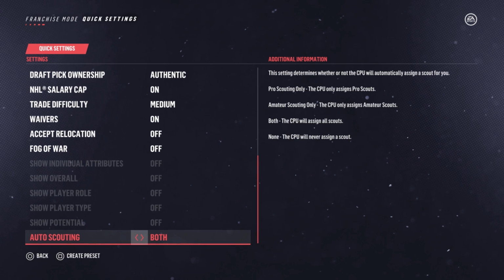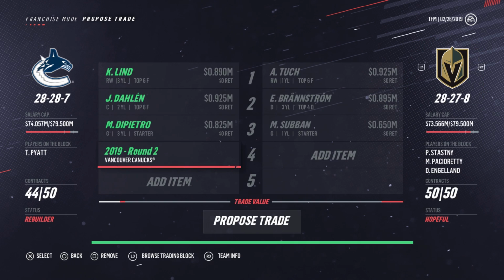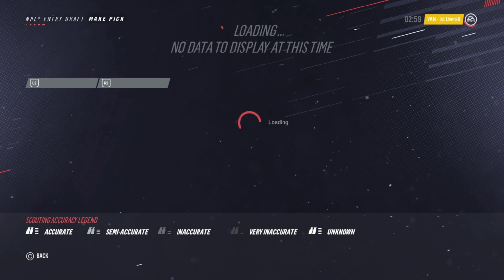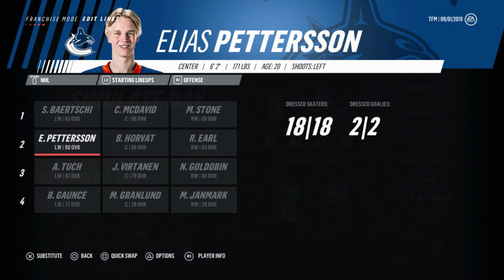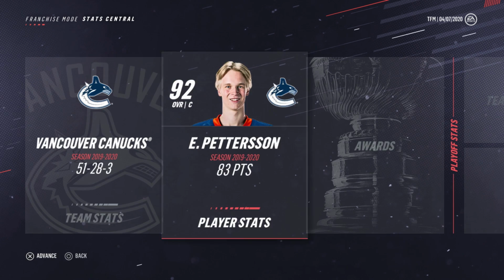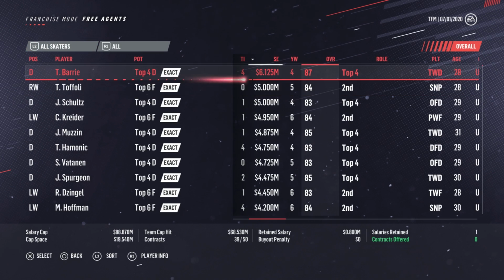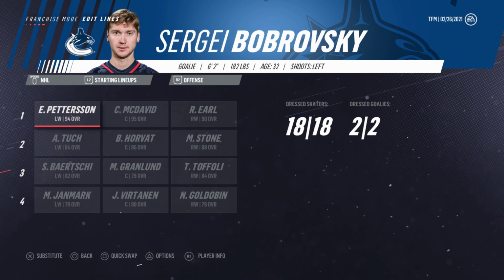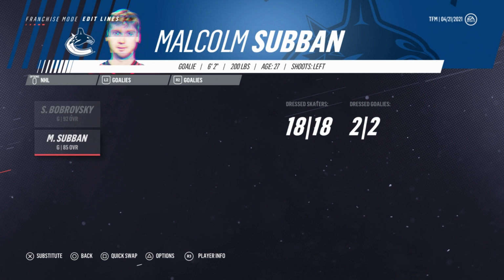NHL 19 - TRADING FOR MCDAVID | VANCOUVER GIVES UP YOUNG STOCK FOR MCDAVID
🎮 Some of my other Let's Plays! 🎮